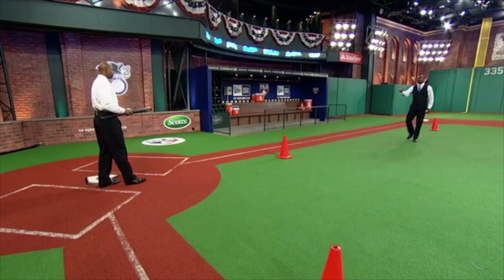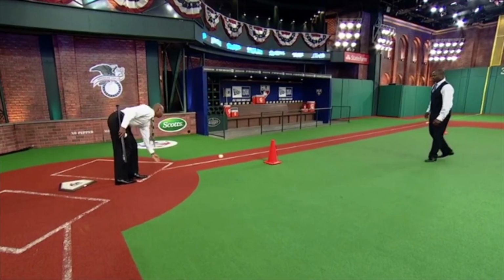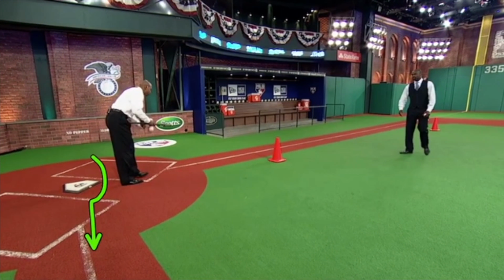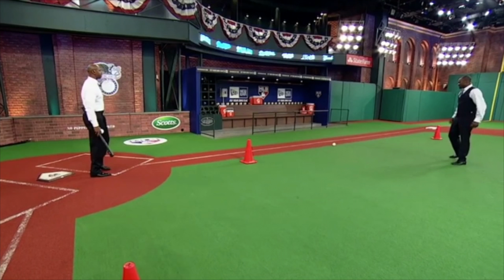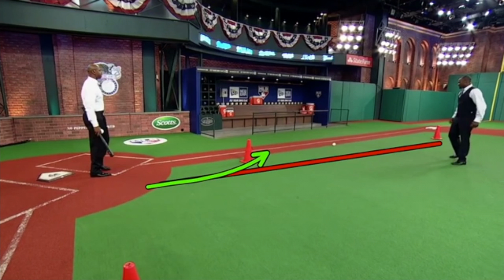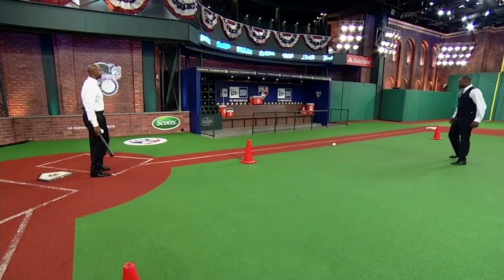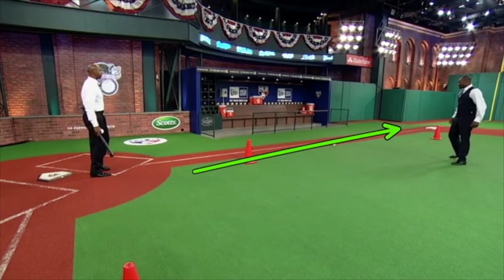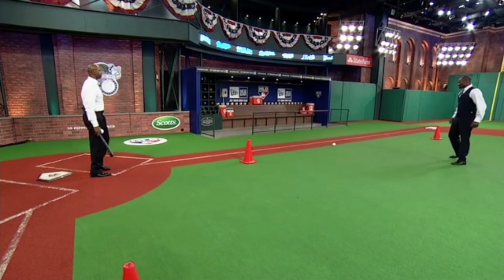Checking the Field Before the Game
Antonelli Baseball is the #1 online resource for baseball instruction. We breakdown the mechanical aspects of hitting, fielding, throwing, and base running  to make them easy to understand and actionable. We also cover the mental side of baseball and offer college baseball recruiting advice. We delve into the details that you will not find anywhere else.

The Inner Game of Tennis: The Mental Side of Peak Performance
Peak: Secrets from the New Science of Expertise
Grit: The Power of Passion and Perseverance